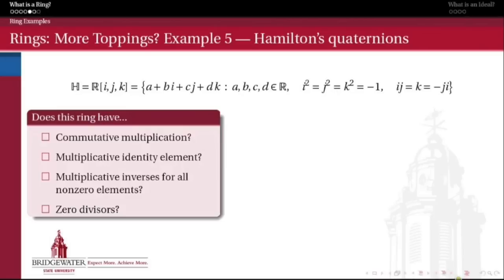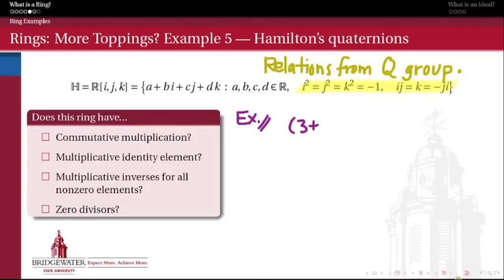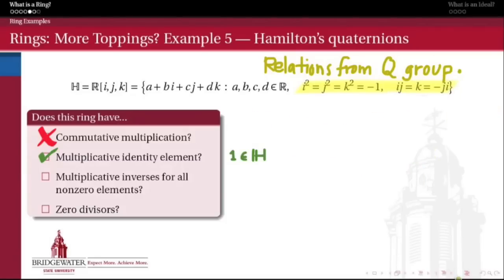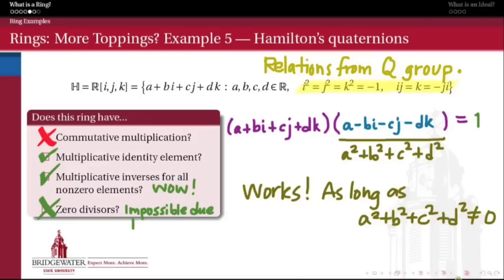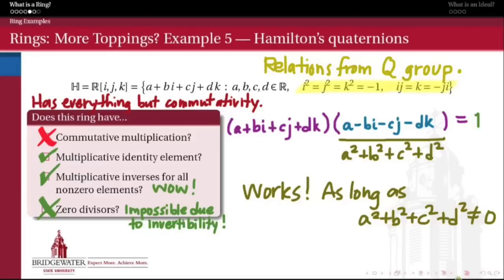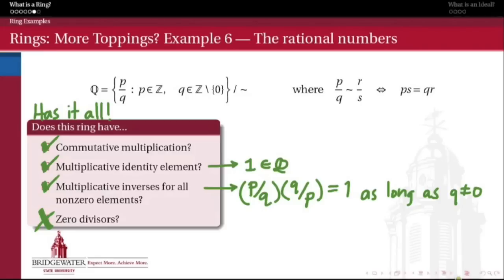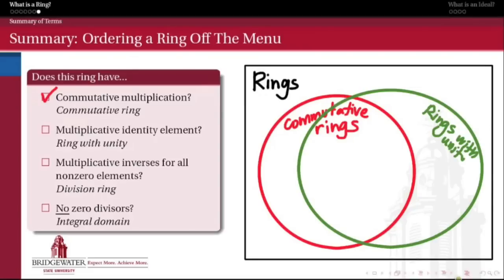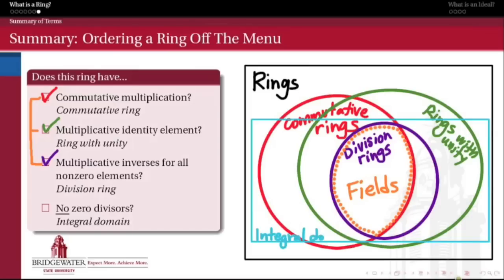302.8B: Quaternions and Classifying Rings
A look at the arithmetic in Hamilton's quaternion ring, and a classification of rings having different sets of properties.